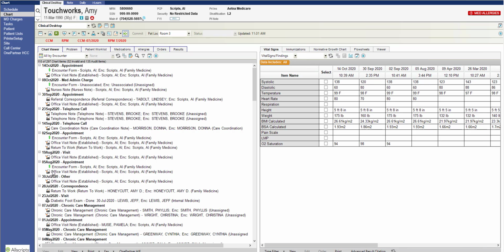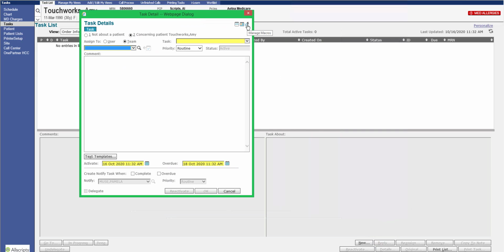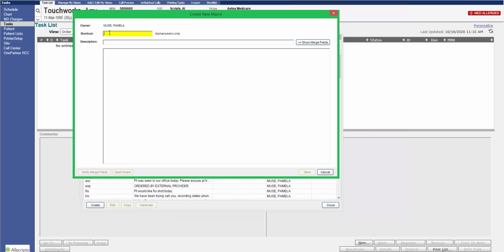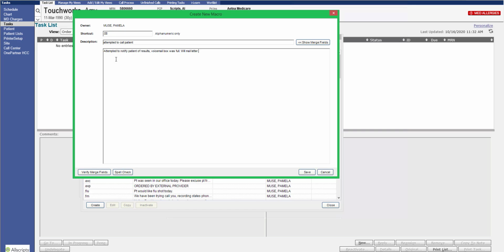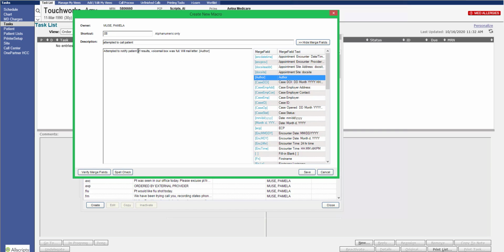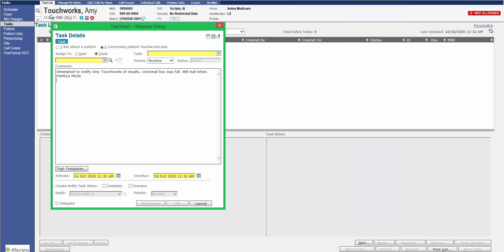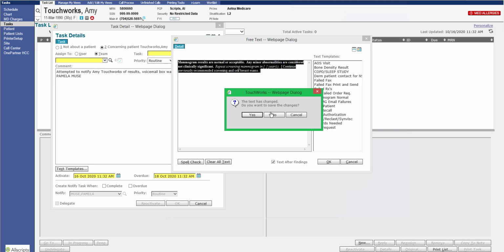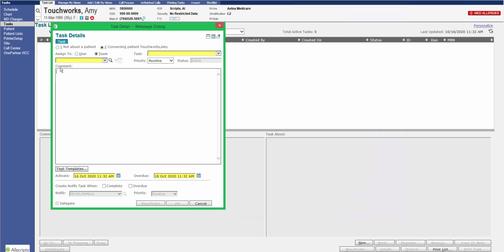Creating Macros 2020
How to Create Macros in Allscripts EMR